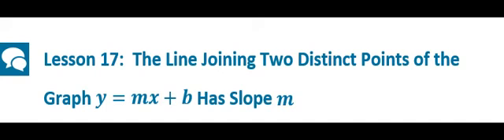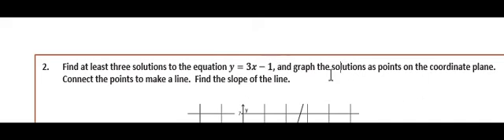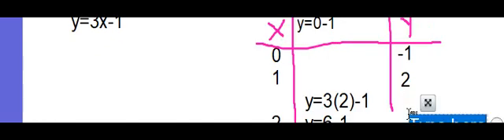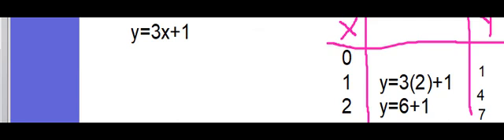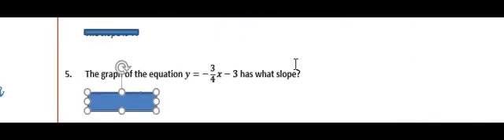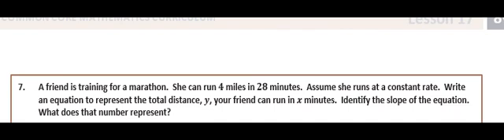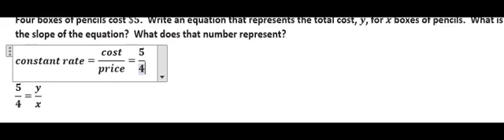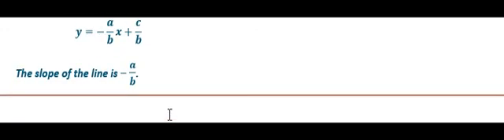M4L17SLope of a line joining two distinct points